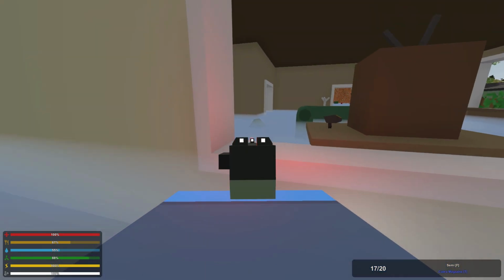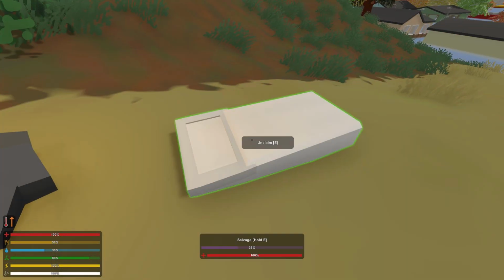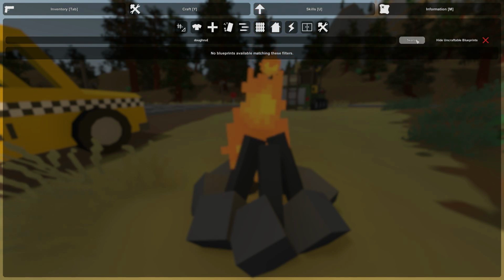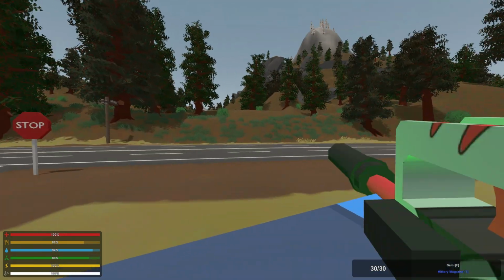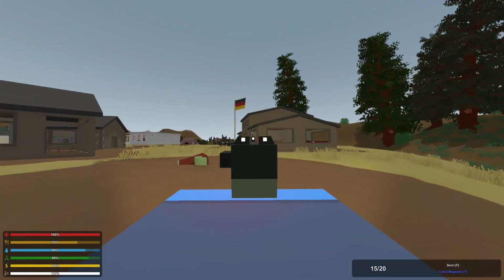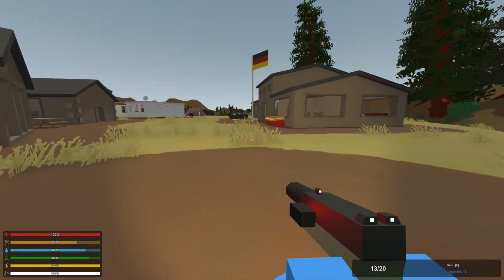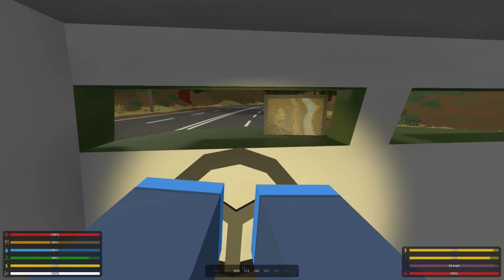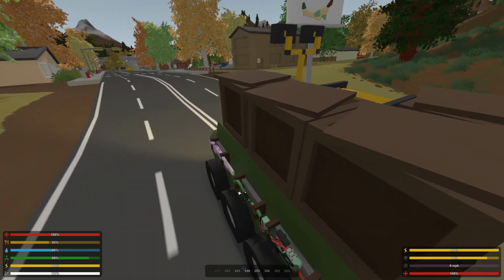TAXI vs UBER vs CHAINSAW - Unturned Germany Map - Ep. 18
Let's play Unturned! This is a HARD difficulty playthrough on GERMANY MAP! In this episode, we finish exploring Hamburg and then move on to Camp Stuttgart and Berlin!

Unturned Hard difficulty settings details:

UI
- no crosshair
- no hitmarkers

ITEMS
- fewer items & vehicles (Spawn rate is about 50% less)
- items spawn slower
- guns spawn with fewer bullets
- ammo boxes spawn with fewer bullets

ZOMBIES
- more zombies spawn
- detection radius is Larger (need more Stealth!)
- reduced chance to drop loot
- higher chance of spawning specials: Flanker, Sprinter, Spitter, etc
- zombies do MORE damage TO player
- zombies take LESS damage FROM player (higher Armor modifier)
- cannot STUN zombies!!
- zombies do more TOXIC damage!

ANIMALS
- do more damage and take more damage!

PLAYER
- Food and water drop faster (going to need more!)
- broken legs do not heal over time .. must use a SPLINT!
- bleeding does not stop on its own .. must stop bleeding w/bandages